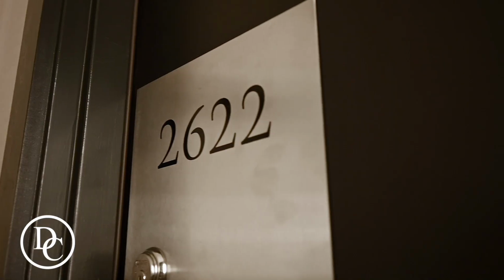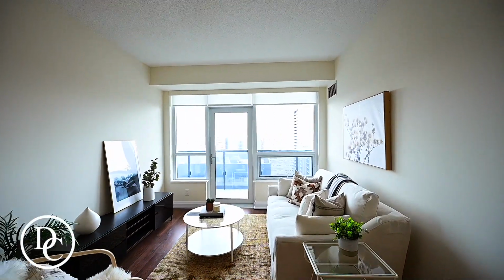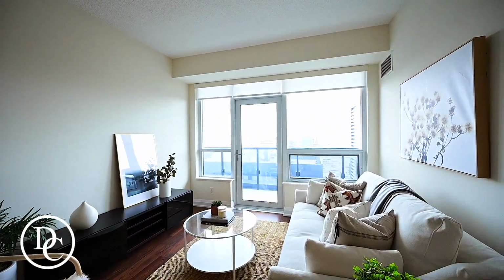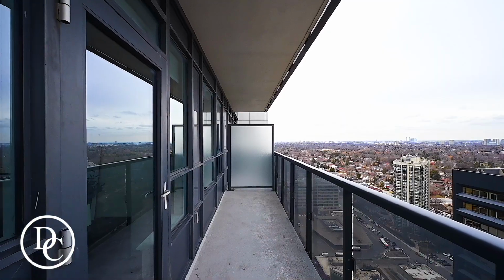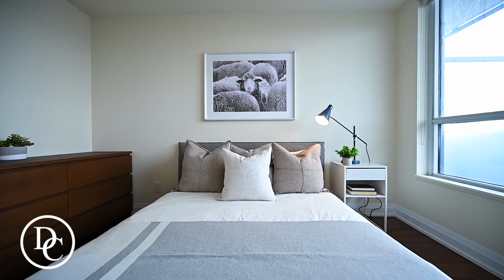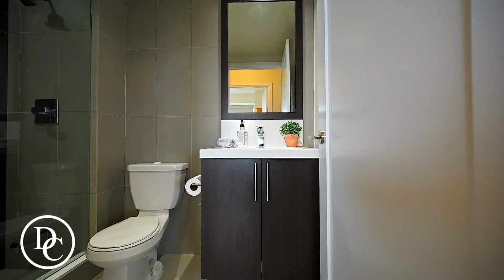Luxurious Condo in Hullmark Centre | #2622-5 Sheppard Ave E, North York | David Cinelli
Large 2 Bed, 2 Bath Corner Unit Is Up For Grabs! 840 Sf Of Living Space W/ Private Walk Out That Spans The Entire Unit Overlooking Fabulous Views Of Toronto. The 9 Ft Ceilings Are Just Beaming W/ All The Natural Light You Can Imagine. Built By Reputable Tridel, Known For Quality And High-End Buildings. Didn't Think You Could It Any More? Fall In Love All Over Again W/ The Location That's Literally Steps Away From All The City Conveniences You Crave

EXTRAS: Cooktop, Hood, Wall Mounted Stove & Microwave), B/I Dw, B/I Fridge, Stacked W/D. Direct Access To Ttc/Whole Foods/Rexall. Gym,Party/Meeting Room, Guest Suites, Billiards, Yoga, Rooftop Garden, Outdoor Pool, Bbq, Theatre. Excl Dining Light